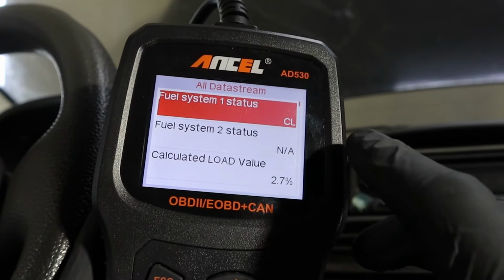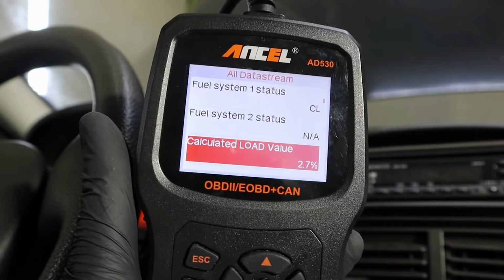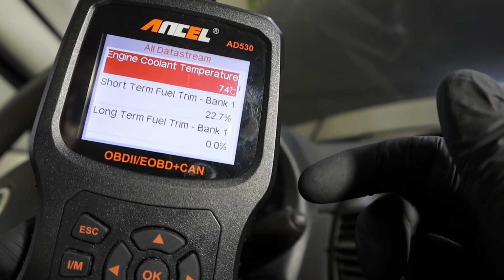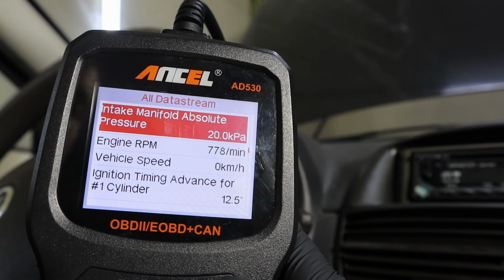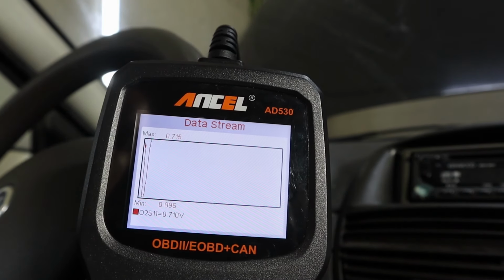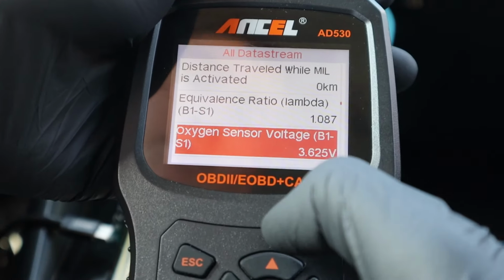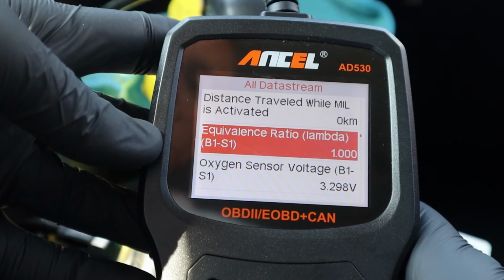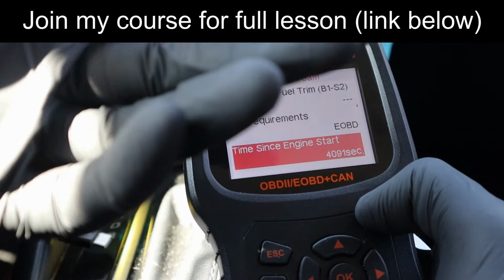OBD2 Live data explained in 5 Minutes!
Bank 1 vs Bank 2:
These terms refer to the different sides of a V-type engine. Bank 1 contains cylinder 1, and Bank 2 is the opposite side.

Short Term Fuel Trim (STFT):
Shows immediate adjustments made by the engine control unit (ECU) to keep the air-fuel mixture optimal.

Long Term Fuel Trim (LTFT):
Indicates adjustments over a longer period to maintain the correct air-fuel ratio.

Oxygen Sensor 1 (Upstream):
Measures the oxygen level in the exhaust before it reaches the catalytic converter, helping to adjust the fuel mixture.

Oxygen Sensor 2 (Downstream):
Monitors the efficiency of the catalytic converter by measuring oxygen levels after the converter.

RPM:
Revolutions Per Minute of the engine, indicating how fast the engine is running.

ECT:
Engine Coolant Temperature, showing how hot the engine coolant is.

MAF:
Mass Air Flow sensor measures the amount of air entering the engine.

MAP:
Manifold Absolute Pressure sensor measures the pressure within the intake manifold.

IAT:
Intake Air Temperature sensor measures the temperature of the air entering the engine.